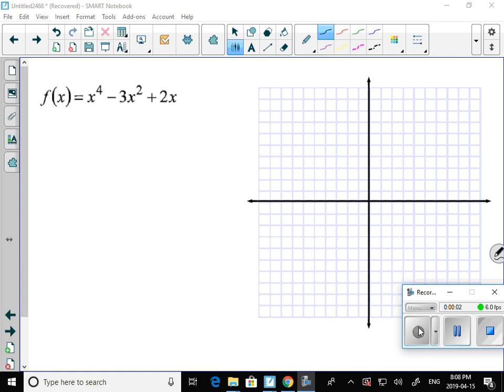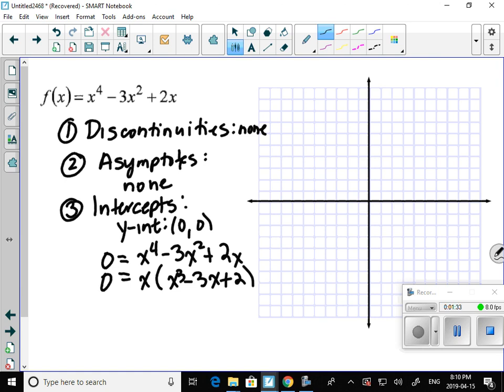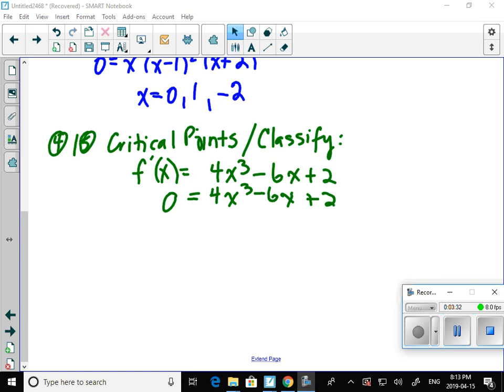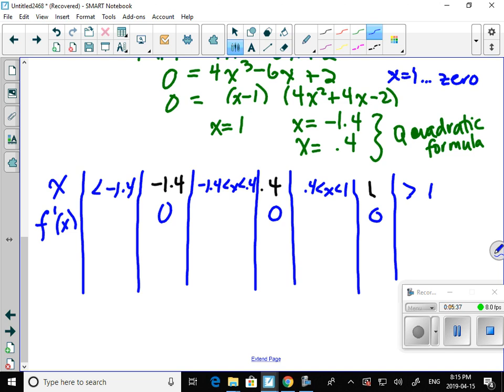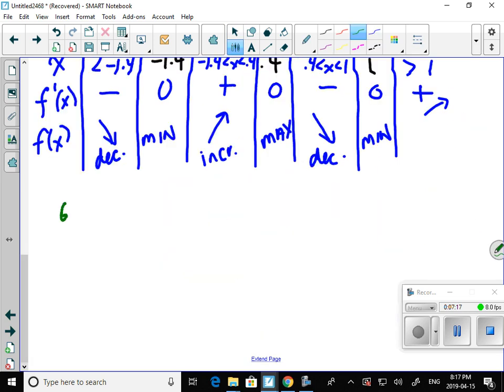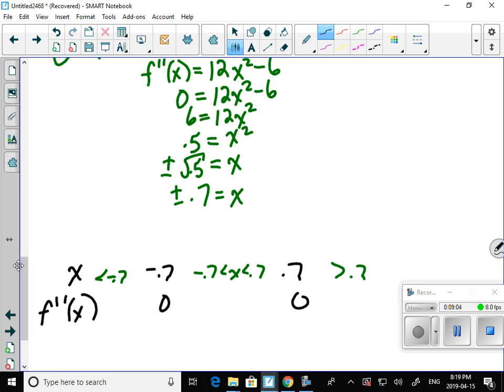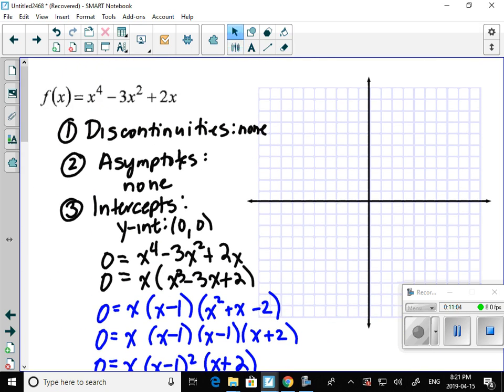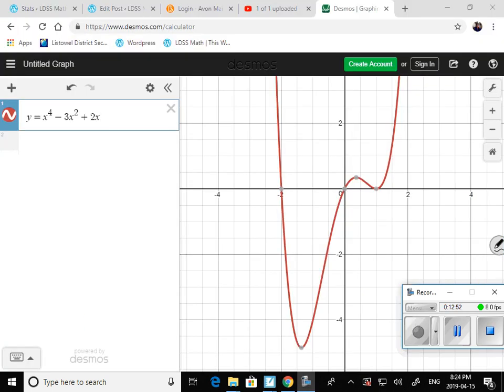Unit5 day 8curve sketching part2